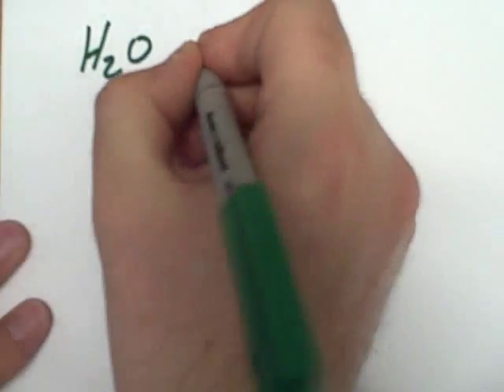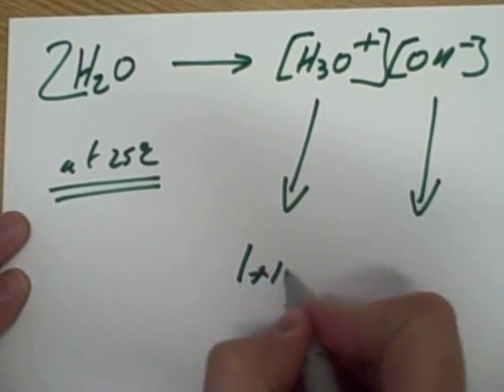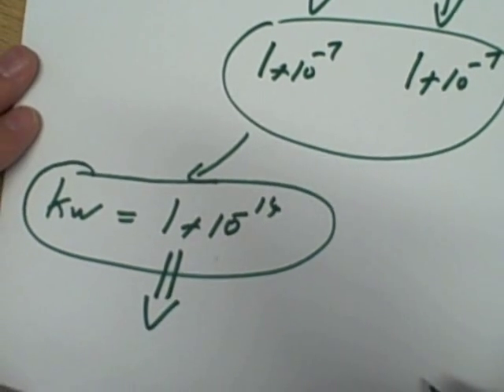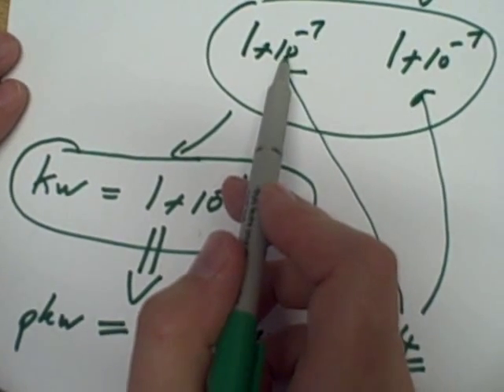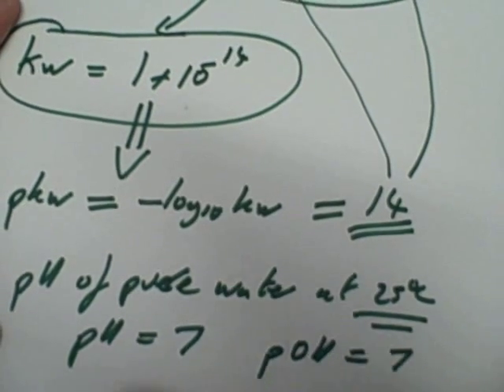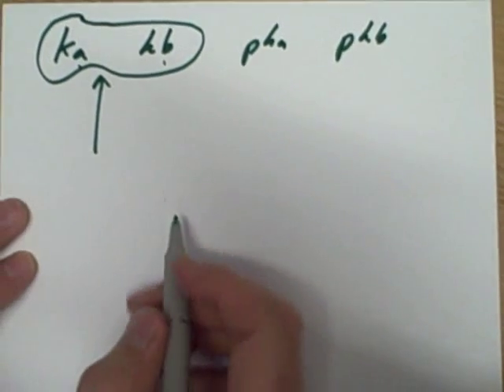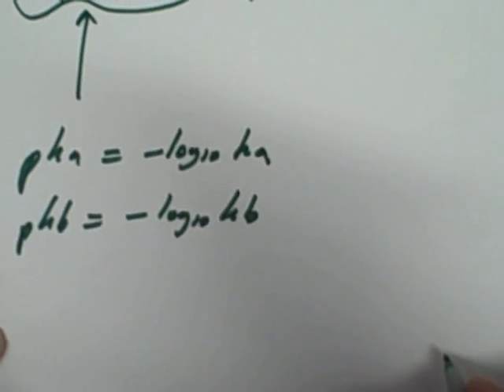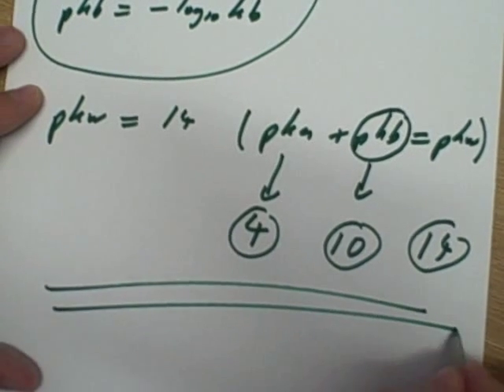The ionic product of water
A look at the importance of water when attempting pH and pOH calculations